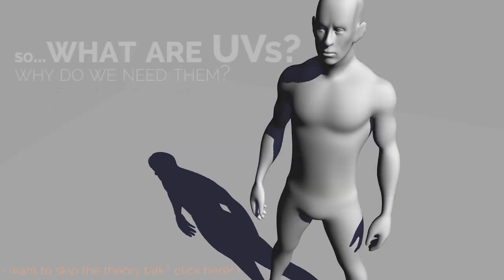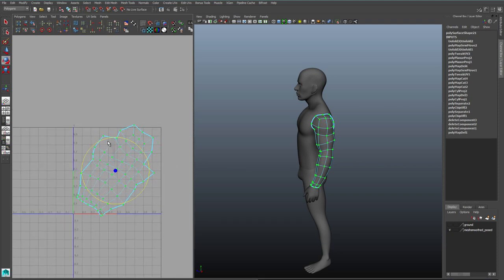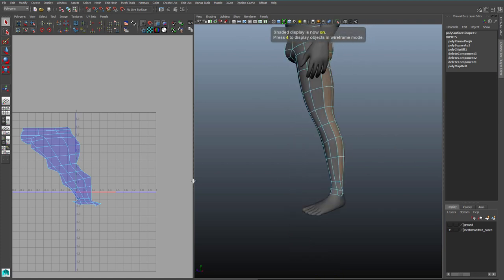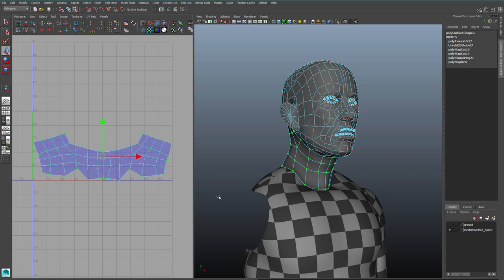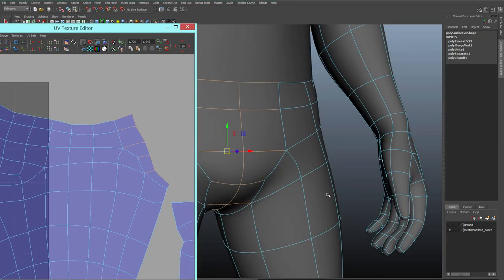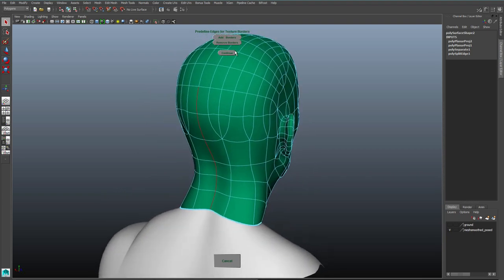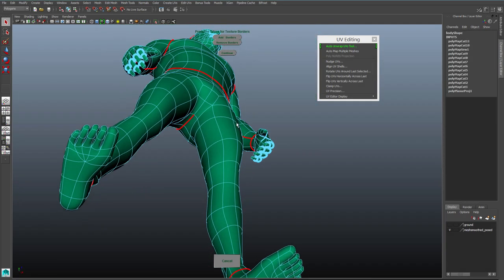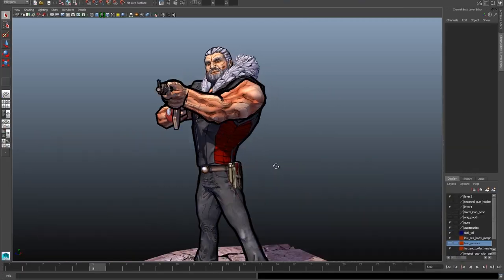UV MAPPING MADE EASY! UV unwrapping tutorial for Maya 2015 / 2016 / LT 2016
I show how to make character UV MAPPING a simple process in this short tutorial. using the new Unfold 3D tool found in both Maya 2015 and Maya LT 2016. It makes unwrapping a snap! In addition, I show how to create UVs even more quickly using Maya 2015's BONUS TOOLS!

UV Mapping is necessary to convert a 3D object - like our character model - into a 2D shape, so that we can paint on it. In a way, the UV unwrapping process is akin to disassembling the character model.

This same workflow should work for the new Maya LT 2016 release - Autodesk has added the Unfold 3D toolset to the program!

I'm James Taylor - I've worked on million-selling video games like Mortal Kombat and NBA Ballers; I've been a web designer, a cel animator, a visual effects artist, and everything in between. Currently I am a professor working in the Chicago area. This channel showcases the techniques I use in my professional work.